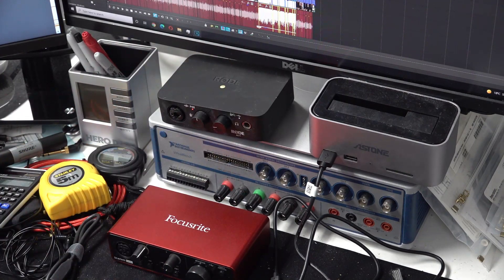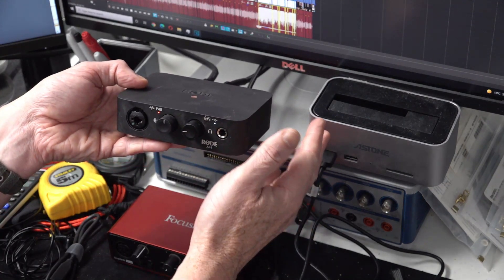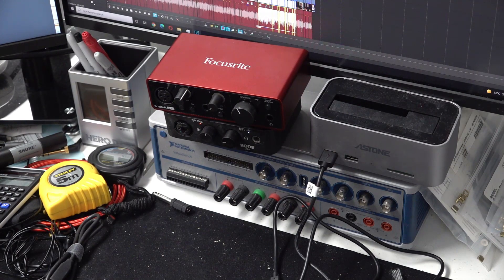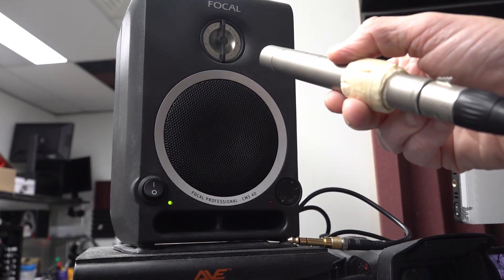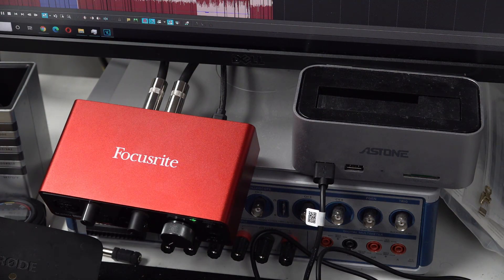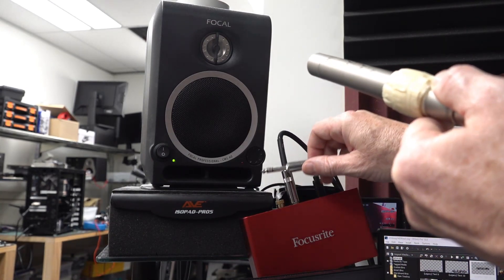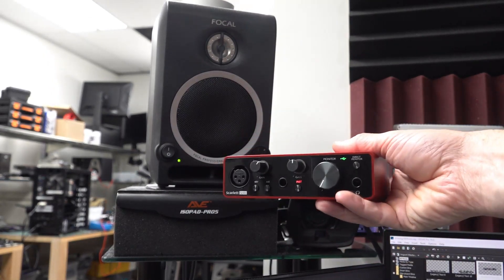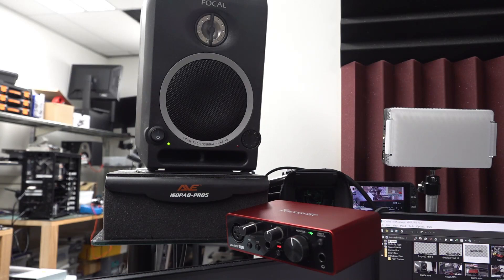Focusrite Scarlett Solo Issues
Dave found two issues with his Focusrite Scarlett Solo.
Conducted mode USB noise when you unbalance the monitor outputs.
And the headphone jack not muting the monitor outputs.
Plus a demonstration on the importance of using balanced audio leads.